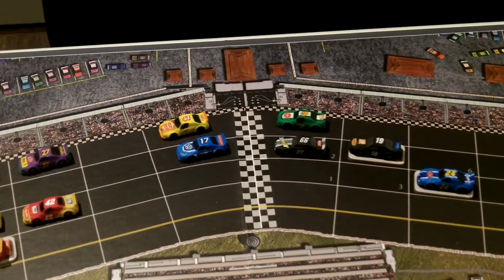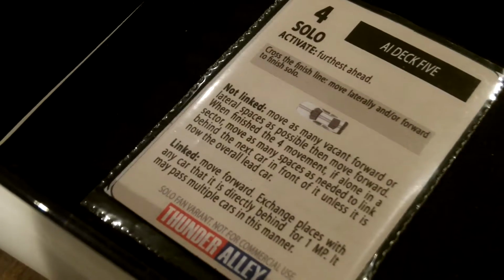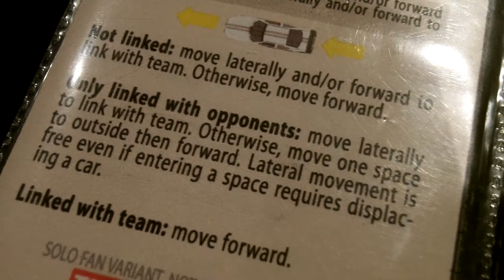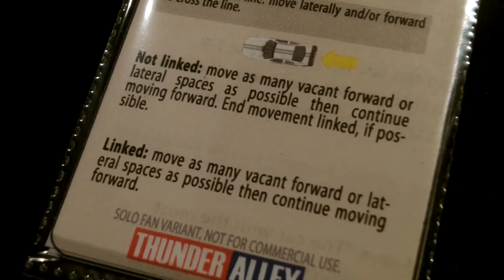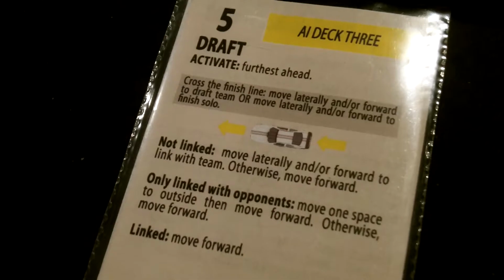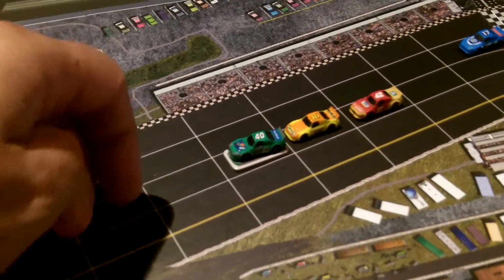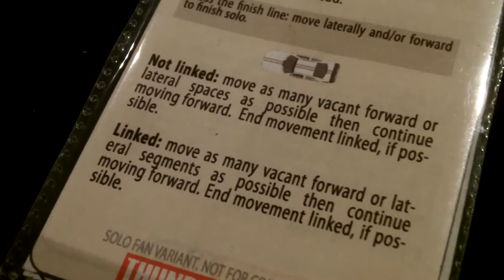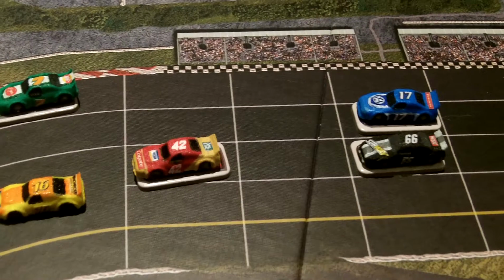Thunder Alley AI decks demo Round 1 part 2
You can follow along with an ongoing discussion about the AI decks

You can find the latest version of the AI decks